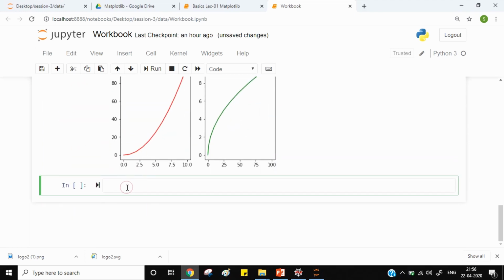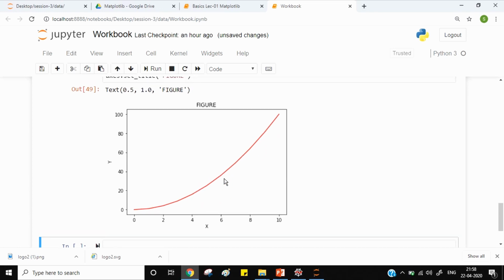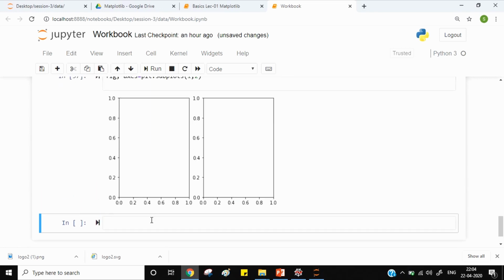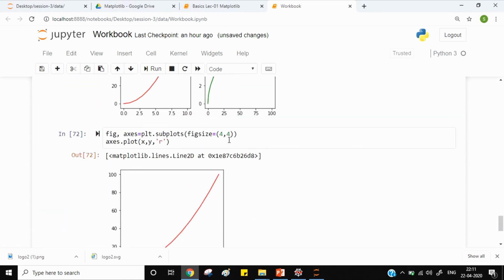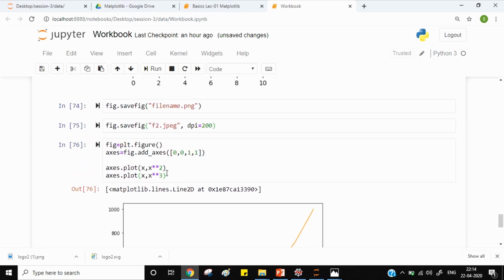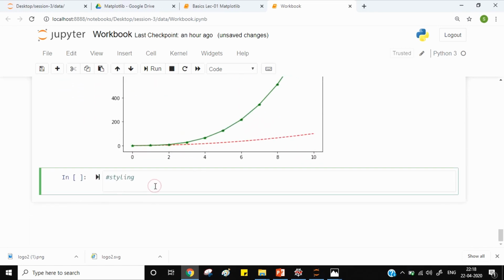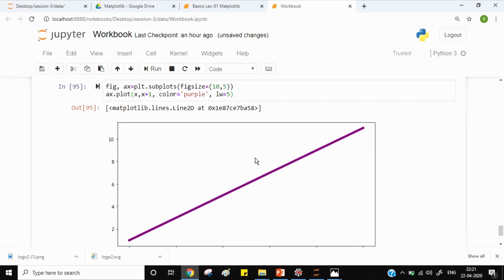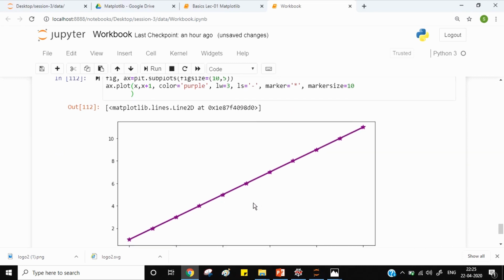Axes & Subplots in Matplotlib| Session-2 | Basic Libraries of Python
In this session, you will learn about axes and subplot in a figure that has to be made using Matplotlib.